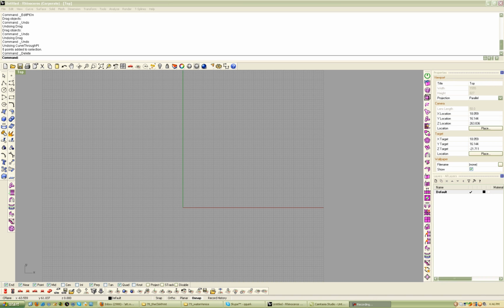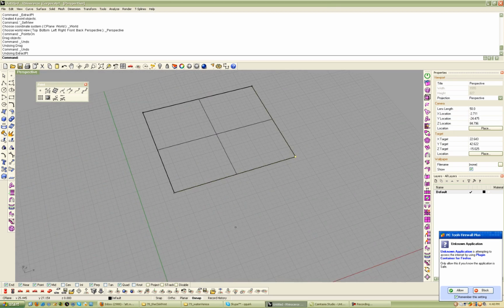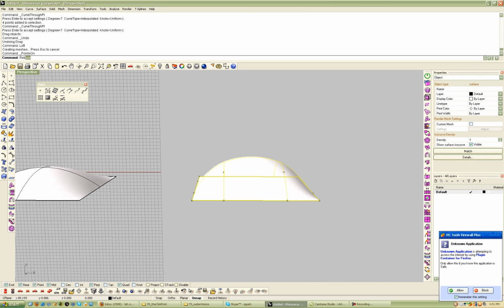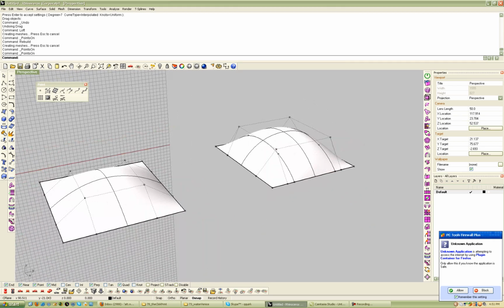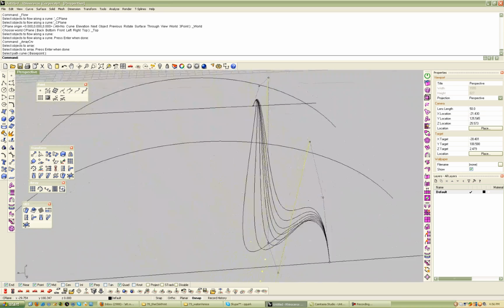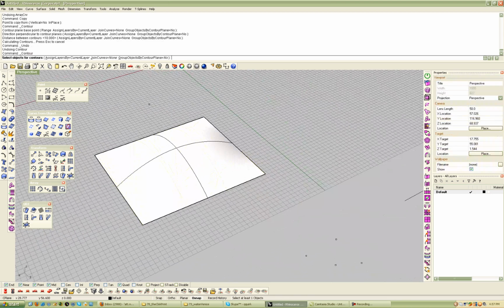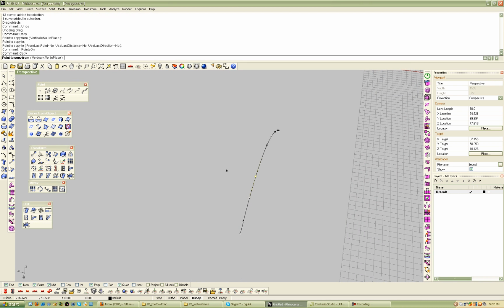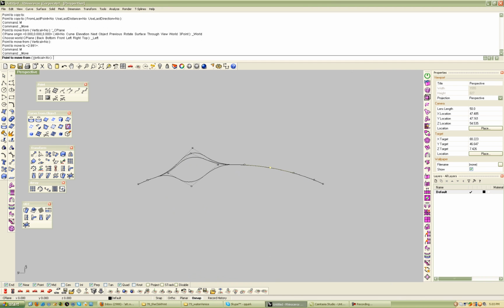Ryan Manning - Tutorial 003 - Rhino Modeling